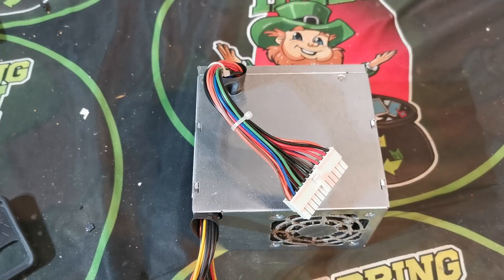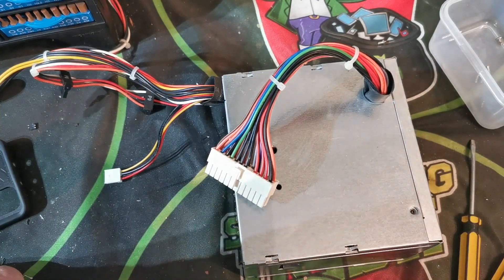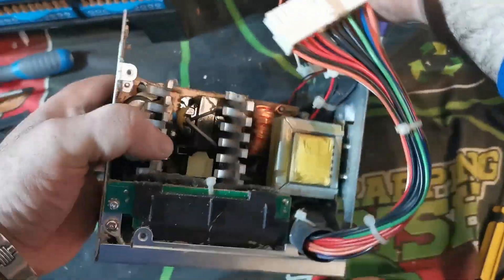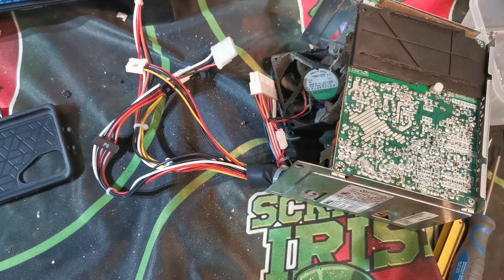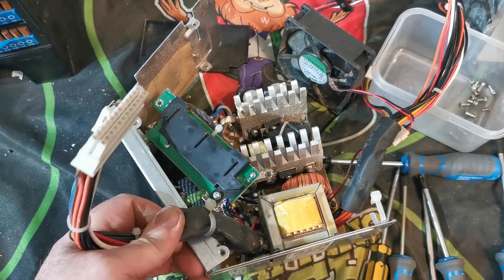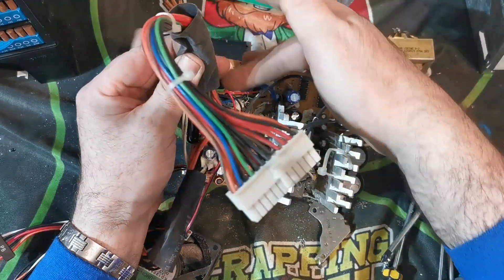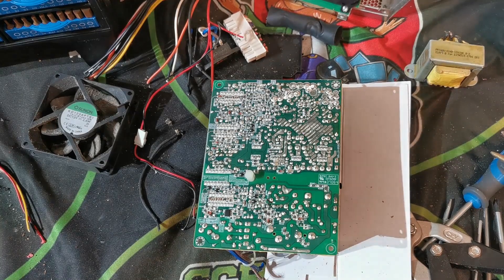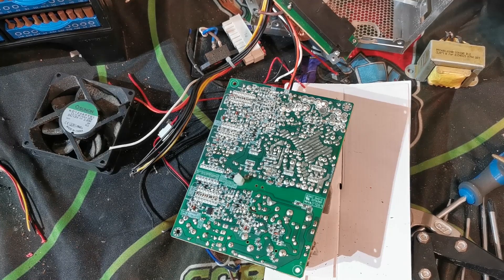micro scrapping a power supply for all you scrappers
welcome back to another scrapping Irish video, this time i micro scrap a dell power supply to see what is inside of it  scrappers